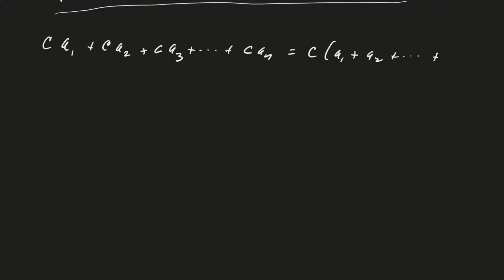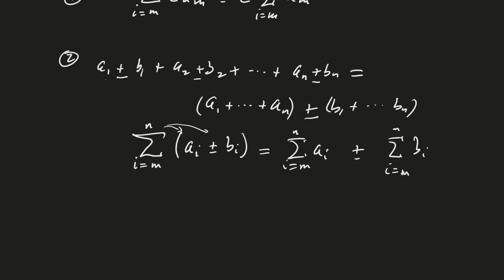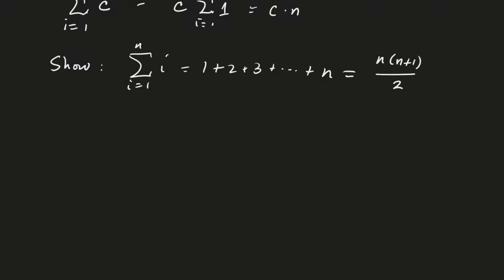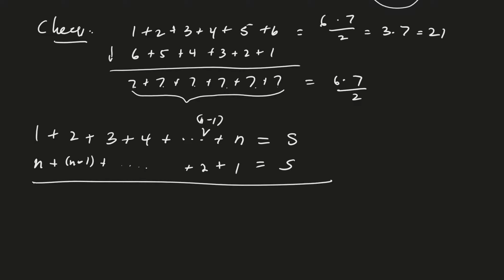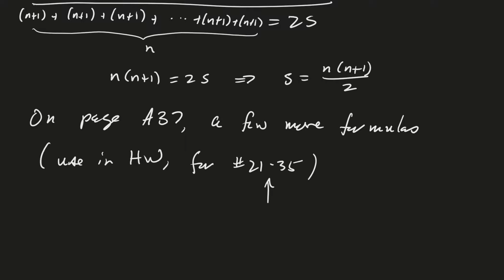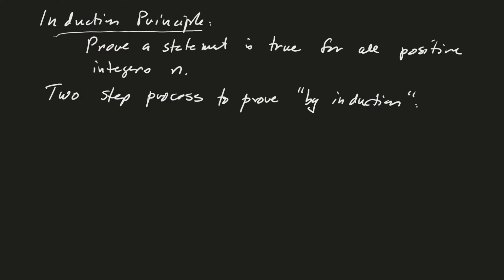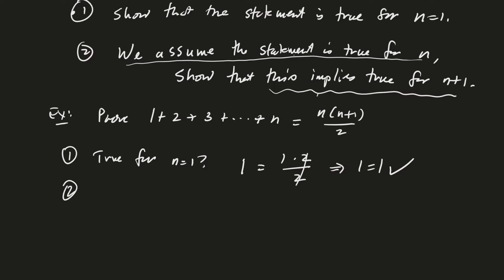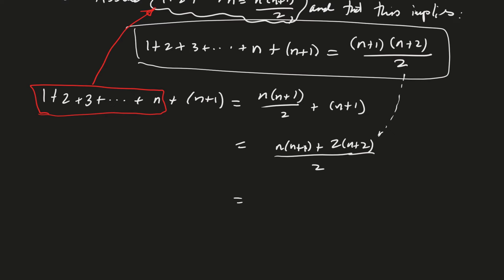Math 125 Appendix E Formulas and Proof by Induction (Video 2 of 3)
From Appendix E, we discuss formulas for some special sums, then look at  a "proof by induction".  Video 2 of 3.